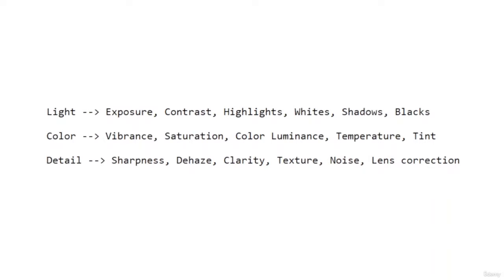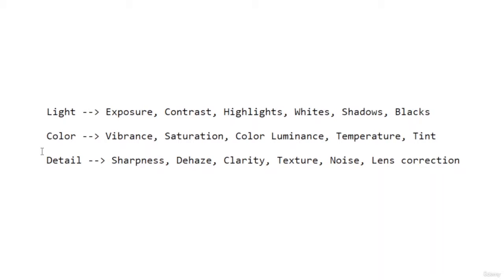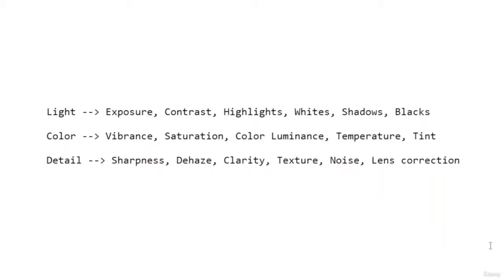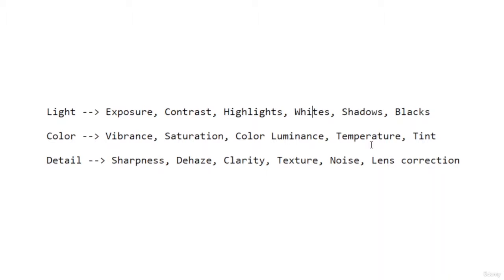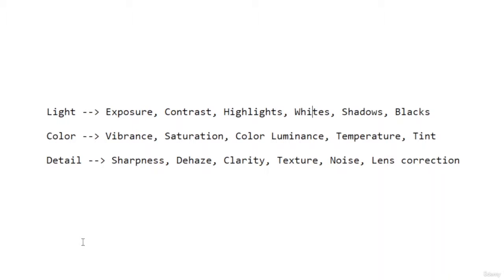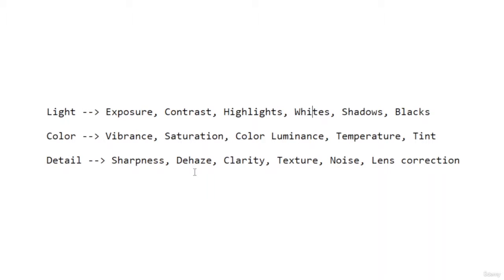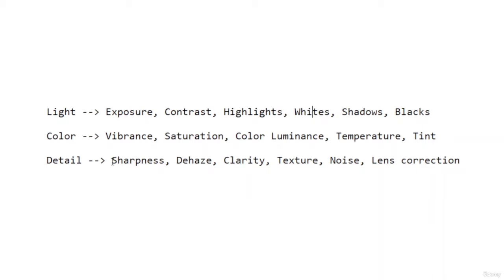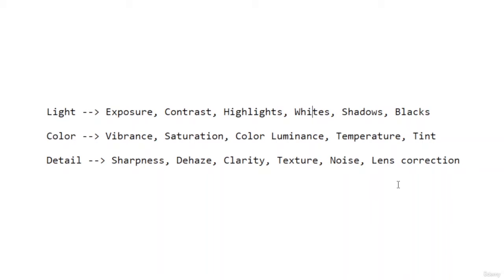Adobe Lightroom Tutorial for Beginners to EXPERT - Introduction - CLASS#02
Basic Introduction:
Lightroom is the cloud-based service that gives you everything you need to create, edit, organize, store, and share your photos across any device. Anywhere editing. Easy-to-use tools like sliders and presets let you create photos that look just the way you want.

adobe lightroom tutorial,adobe lightroom free,adobe lightroom advanced tutorial,adobe lightroom beginner,adobe lightroom blur effect,adobelightroom editing tutorial,adobe lightroom effects,adobe lightroom for beginner,it's me
CLASS#02#class02#class02#02